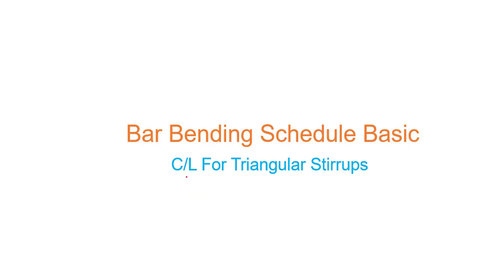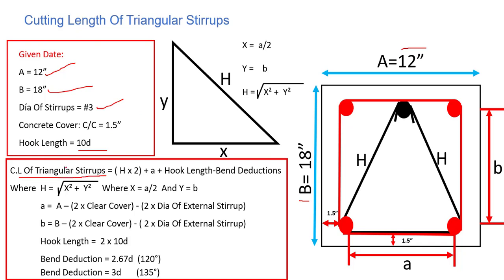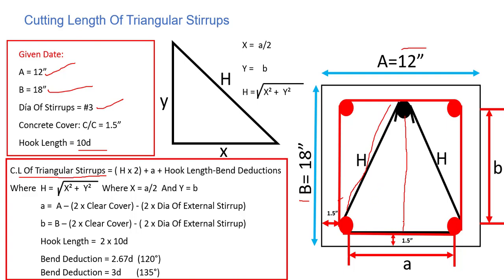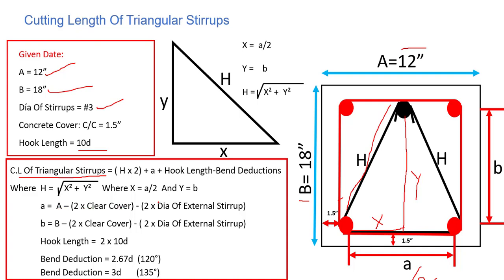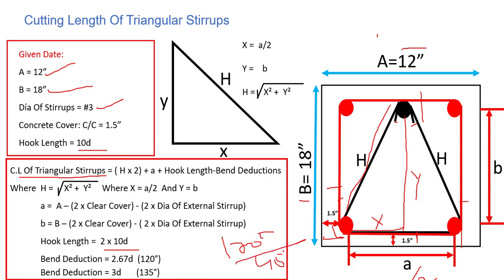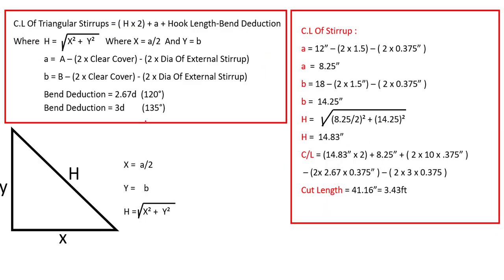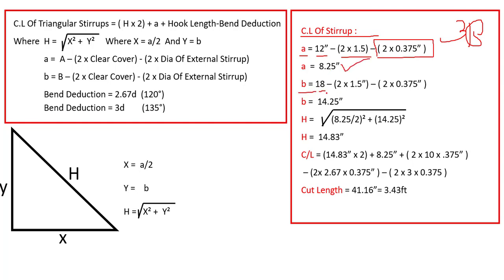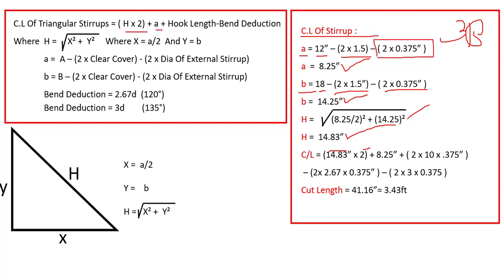Bar Bending Schedule || Cut Length Of Triangular Stirrups || Lecture 8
Bar Bending Schedule | Cut Length Of Triangular Stirrups
This is lecture 8 and In This Video We Will Discuss About  How to Find out the Cut Length Of Triangular Stirrups. Now if You Are Beginner Then this B.B.S Basics Series Is Very Important For You At The End, We Will Do a Complete Bar Bending For Septic Tank In Excel.